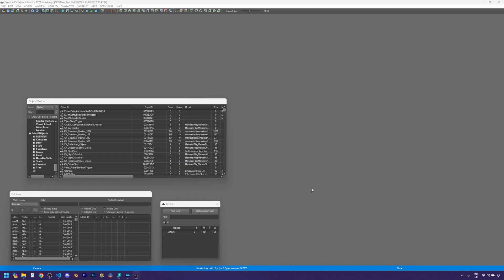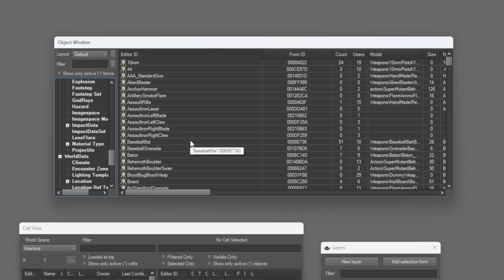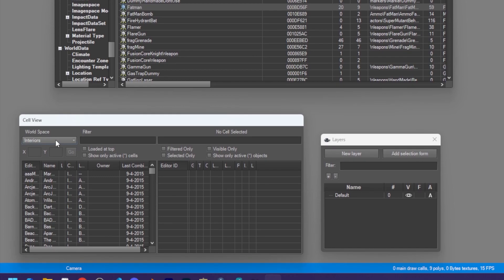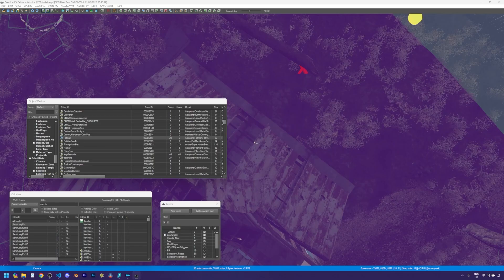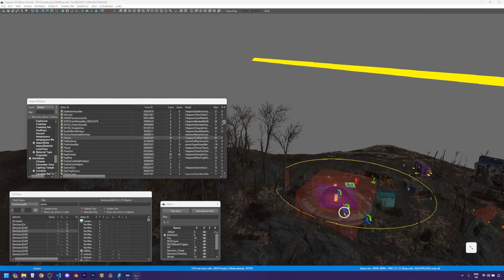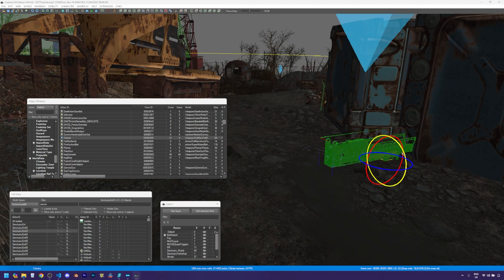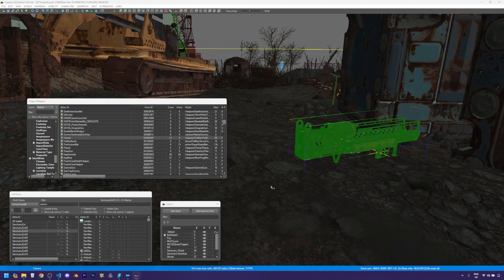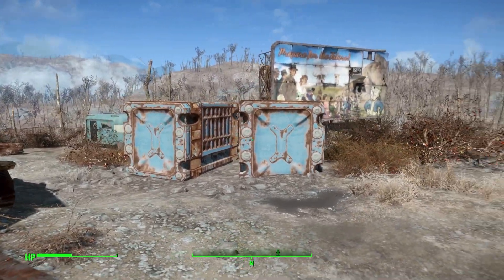Create your own mods in Fallout 4: Easy Steps!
Making mods in Fallout 4 doesn't have to be hard! Follow these simple steps to making your first mod!

💻 PC Specs:
Laptop: Alienware M15 R6
CPU: Intel Core i7-11800H (2.3GHz, 4.6GHz Turbo)
GPU: NVIDIA GeForce RTX 3070 (8GB GDDR6)
RAM: 16GB DDR4 3200MHz